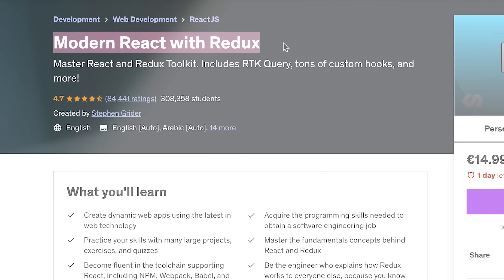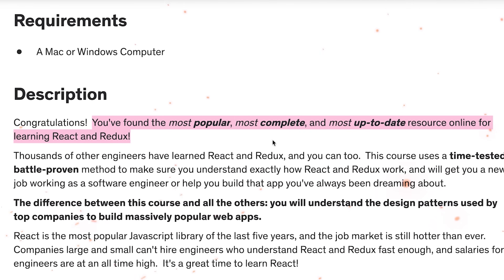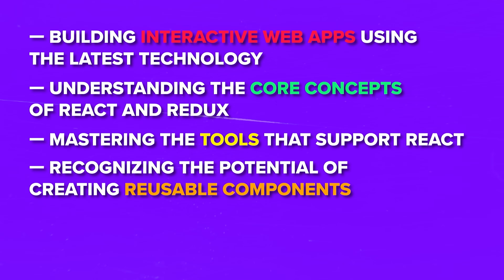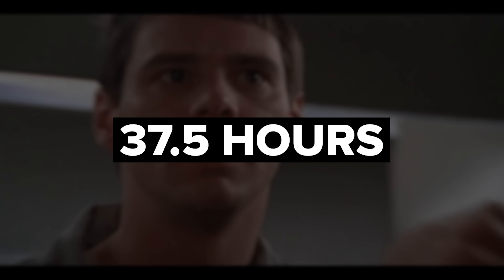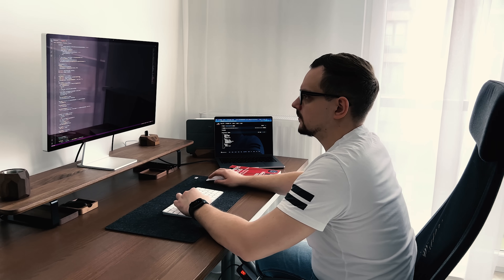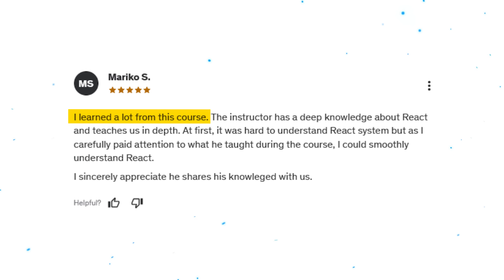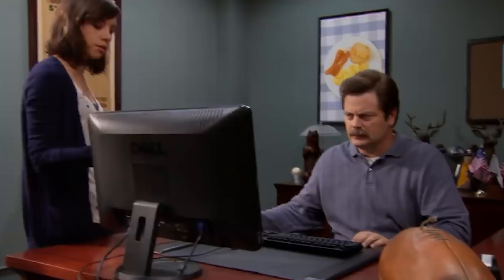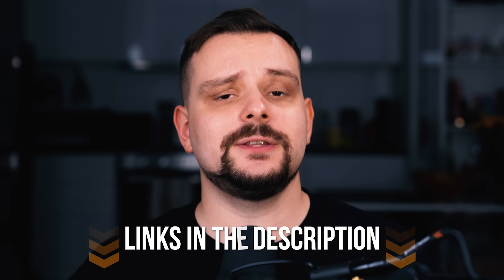Modern React with Redux 2025 by Stephen Grider (Udemy) - Course Review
Today I'm going to review Modern React with Redux on Udemy. The Course Called Modern React with Redux 2025 by Stephen Grider. Is it still worth it or maybe it is better to choose another option?  Let's dive into this and make an informed decision.

⏱️CHAPTERS:
0:00 Modern React with Redux Course
0:47 React Course Overview
2:50 Stephen Grider
3:23 Udemy Course Content
4:47 Pricing and Certification
5:28 Career Opportunities
6:12 Student Reviews
8:34 Is Modern React with Redux Worth it?